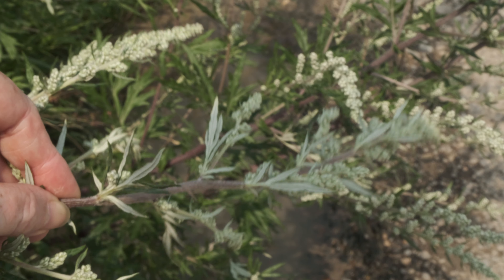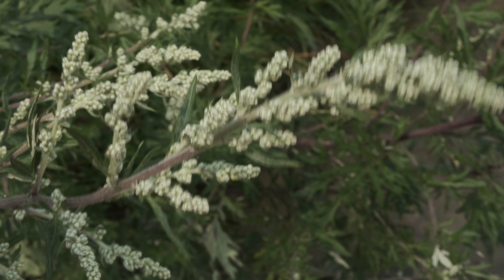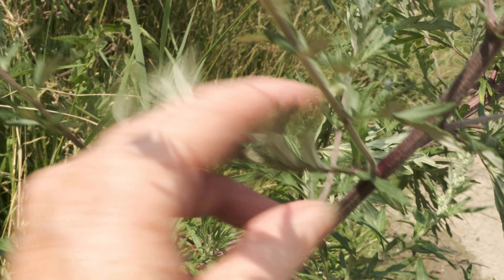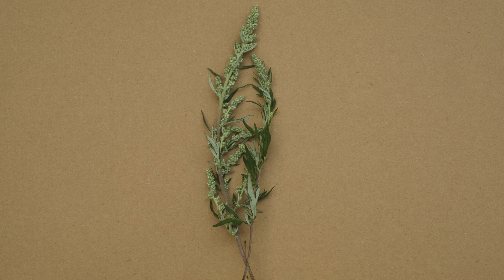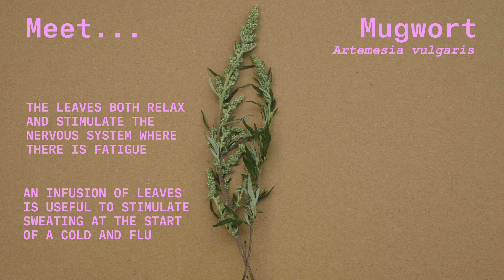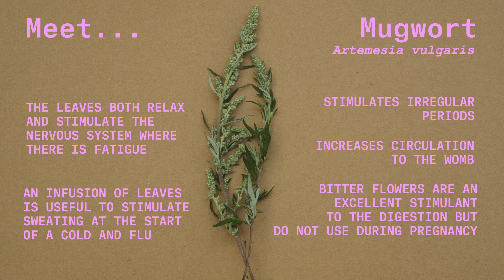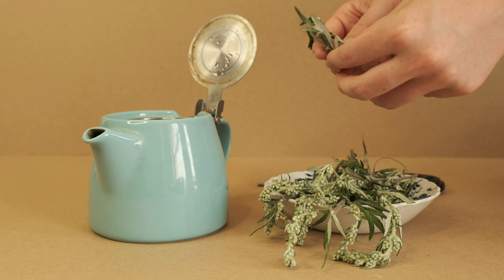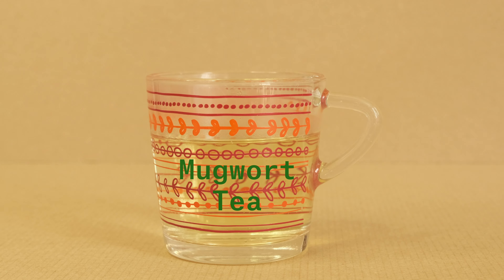Mugwort | Summer | Physic Garden Network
Meet Mugwort. Up to 3 feet tall her pointed leaves are dark green on the upper side but a lighter, silvery green underneath and thickly covered with white cotton-like hairs.

This is part of a series of short seasonal videos which introduces medicinal plants that grow around us. The series was developed by artist and filmmaker Annis Joslin, with script and voice by herbalist Elizabeth Mara Baughman, and music composed and created by Babita Mundra with Idle Women, 2021